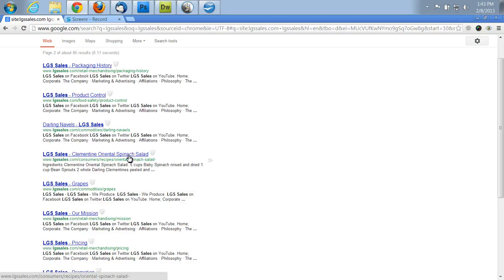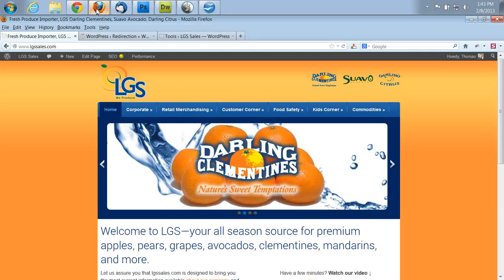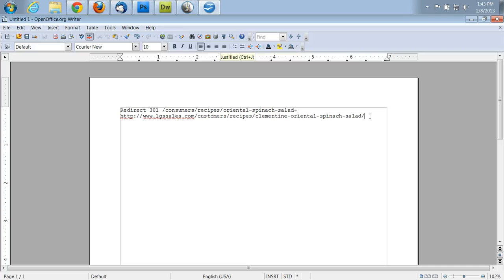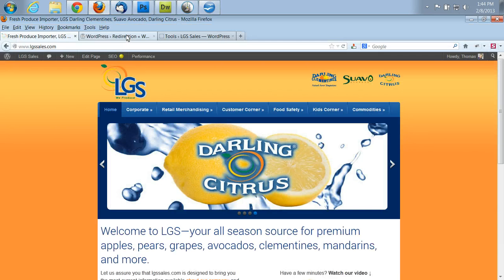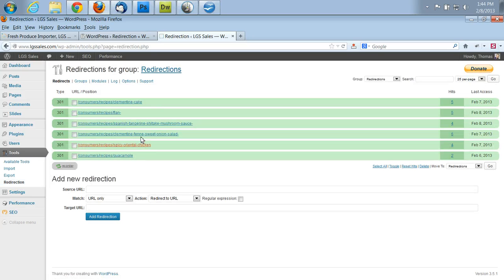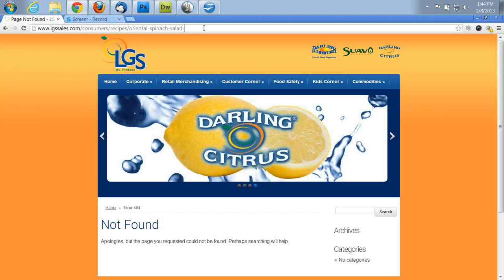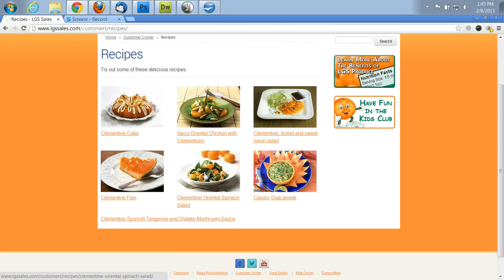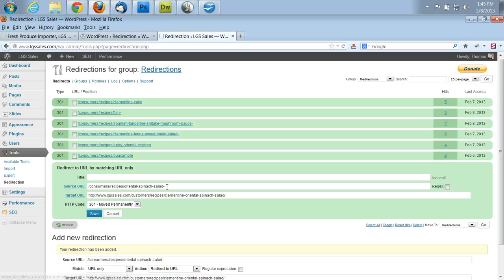How to 301 redirect URLs in WordPress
Thomas Gapinski of explains how to quickly and easily redirect URLs in WordPress using the Redirection plugin Using as an example, he demonstrates why it's important to 301 redirect old URLs so users don't get 404 Page Not Found errors. Whenever you move a site from .php, .aspx, .cfm, or .html to WordPress, then you should always 301 redirect the old URLs to the new URLs. 301 redirection is an important part of SEO (search engine optimization) and UX (user experience).